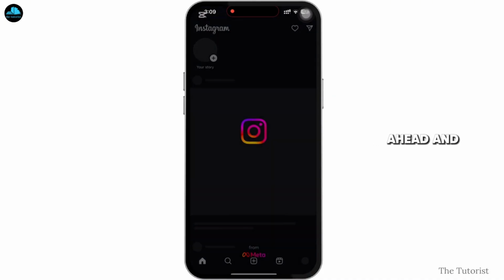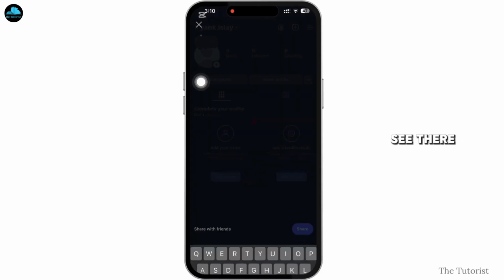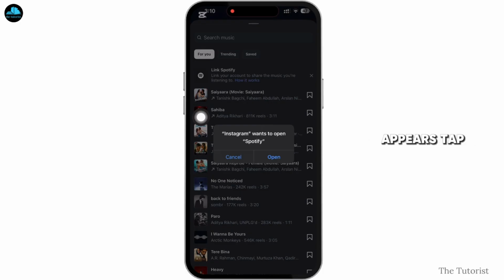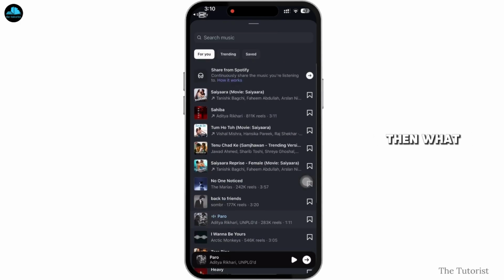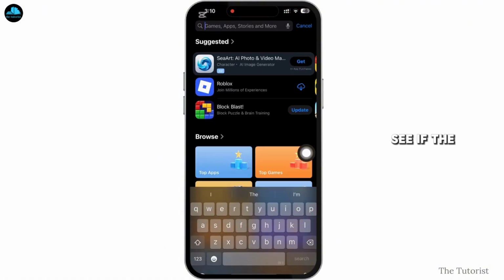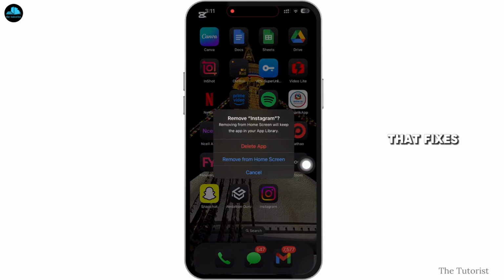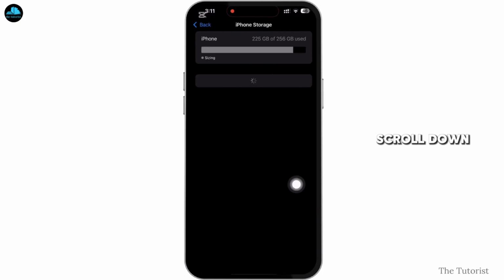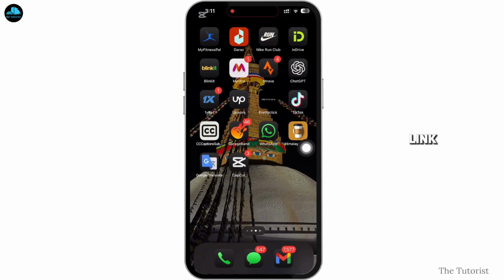Fix Spotify Not Showing in Instagram Notes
Want to share what you’re listening to but Spotify won’t appear in Instagram Notes? This guide walks you through step-by-step fixes to get your Spotify listening status back in IG Notes.

00:00 – Intro
00:10 – Fix Spotify Not Showing in Instagram Notes

In this video, you will learn:

- How to check and enable Spotify integration in Instagram settings
- Steps to update, clear cache, or reinstall the Spotify and Instagram apps
- Tips to troubleshoot account linking and app permissions

Get your music sharing in Instagram Notes working again without any hassle.